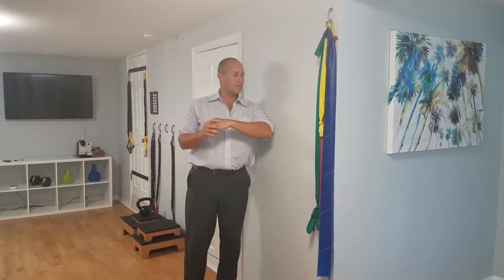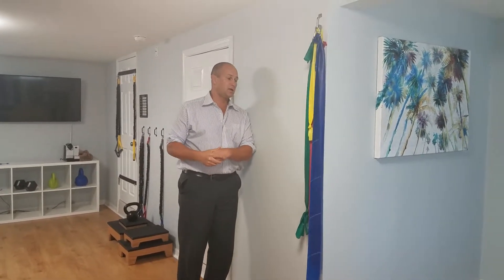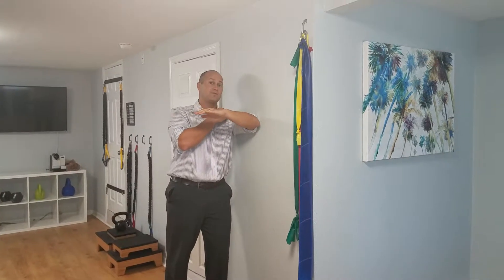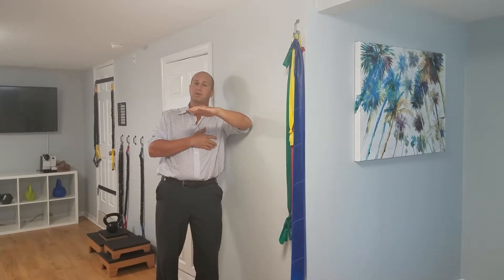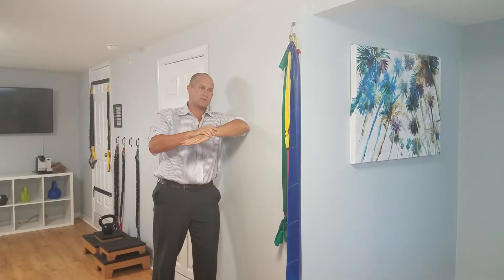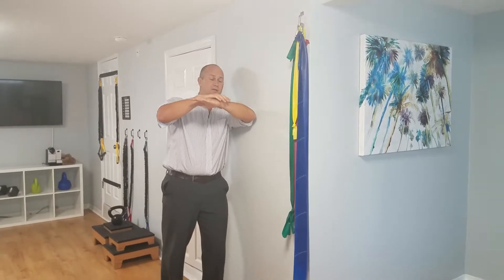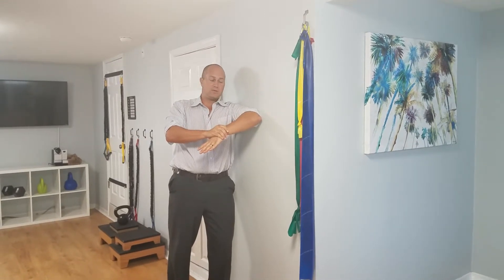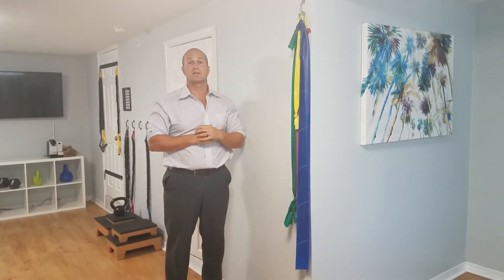Standing Sleeper Stretch | Pursuit Physical Therapy